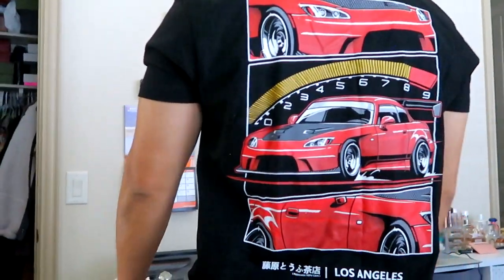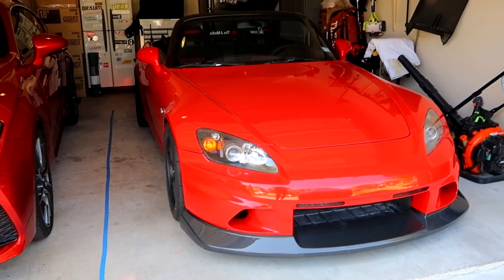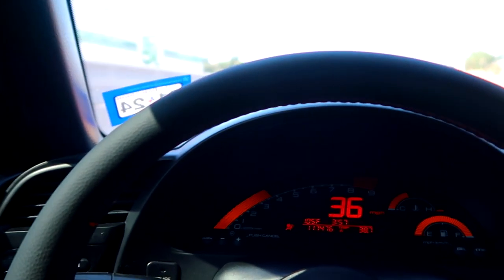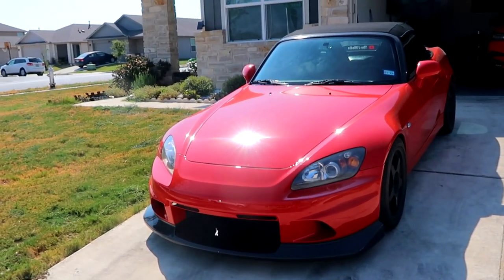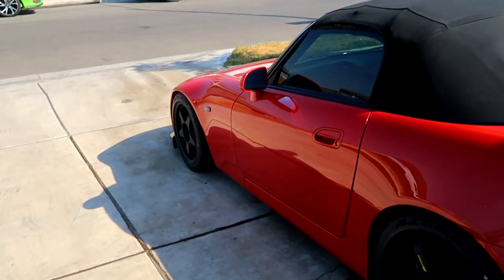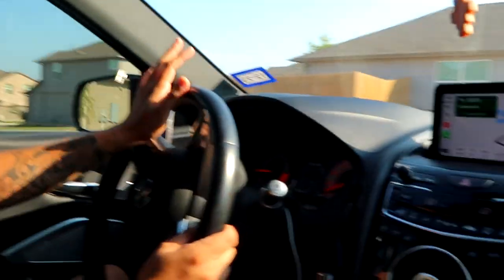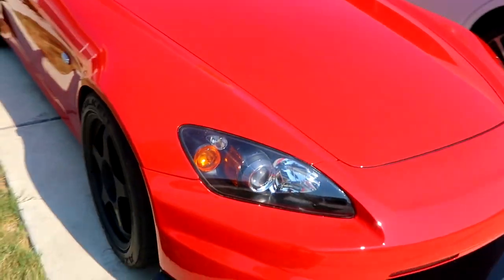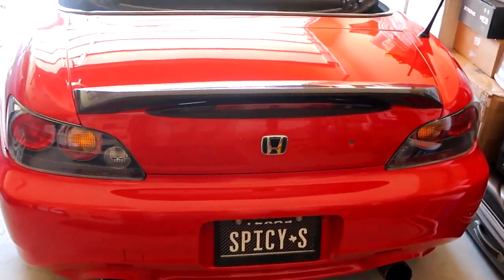My S2000 is ceramic coated!